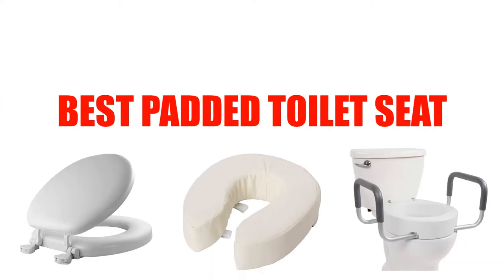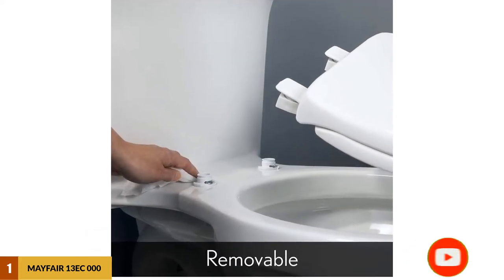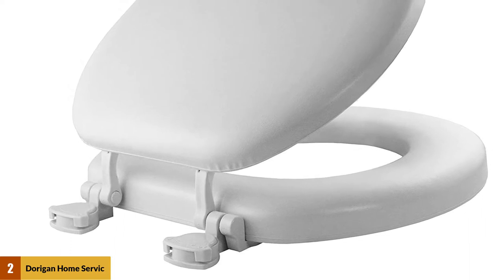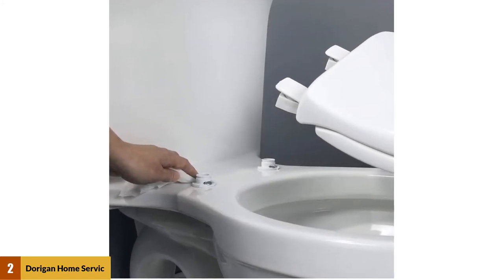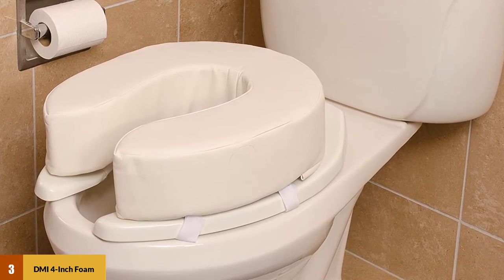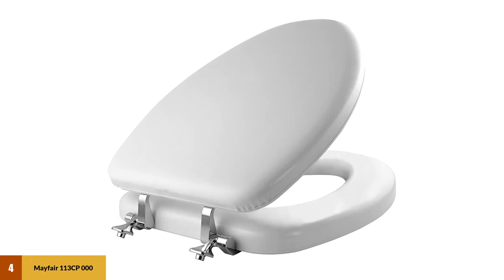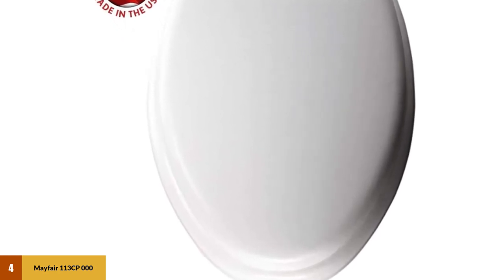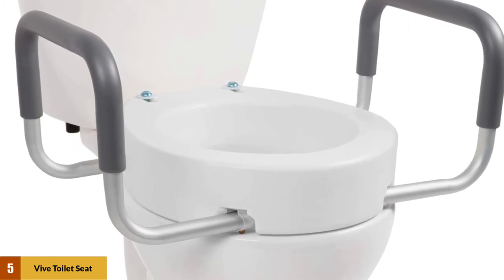Best Padded Toilet Seat Reviews 2024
Best Padded Toilet Seat 2024

►Productds Links◄
00:00 Introduction.

00:14 MAYFAIR 13EC 000 Soft Toilet Seat

01:00 Dorigan Home Servic Soft Toilet Seat

02:00 DMI 4-Inch Foam Toilet Seat

02:47 Mayfair 113CP 000 Toilet Seat

03:30 Vive Toilet Seat Riser

Are You Looking For the best-padded toilet seat reviews? In This best-padded toilet seat Review; we will break down the Top 4 best-padded toilet seat reviews on the Market.